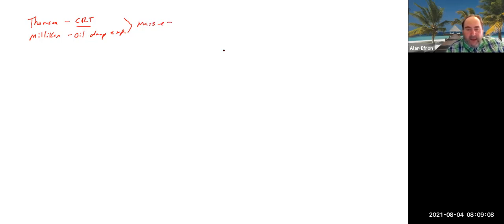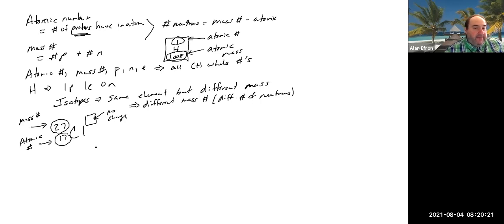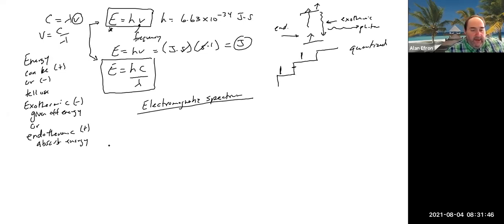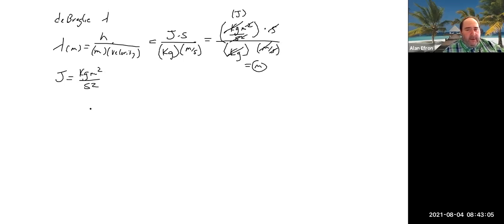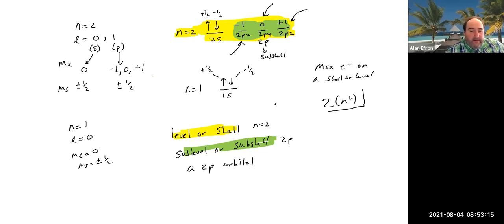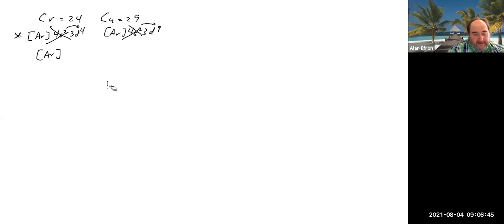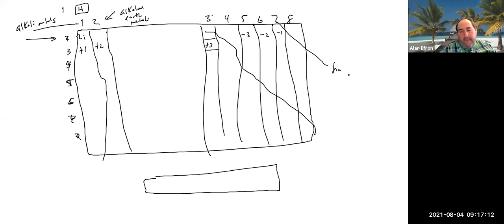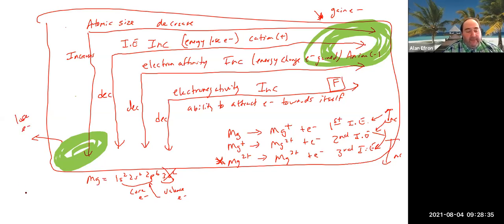Chem 200A Lecture 8/4/21 (Final Review Part 1)